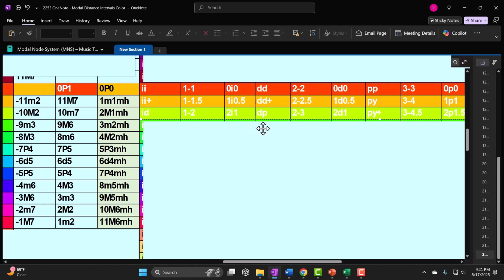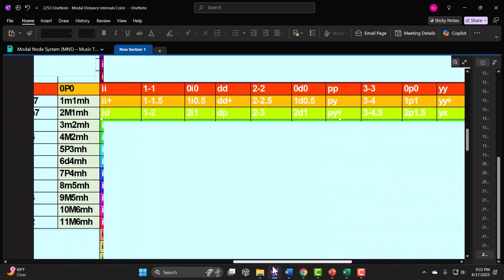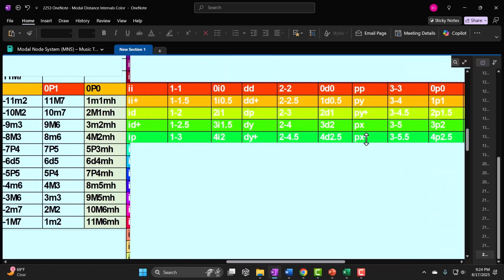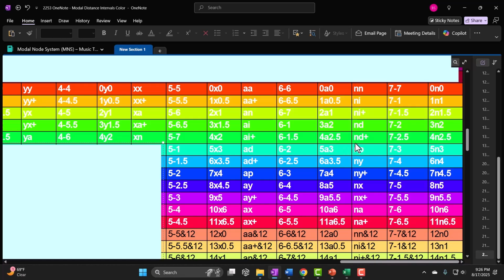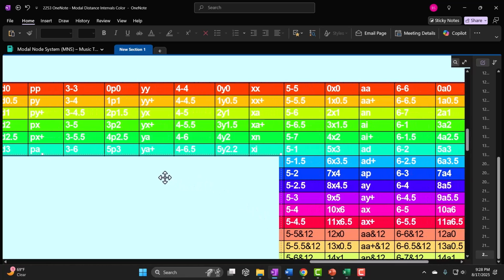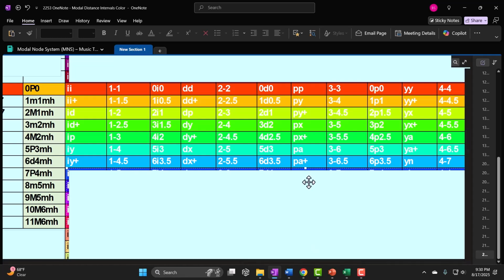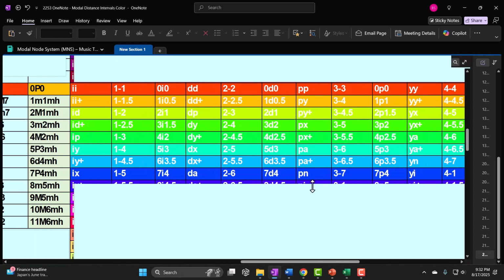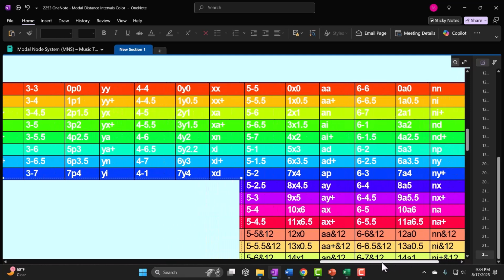Mapping Modal Distances